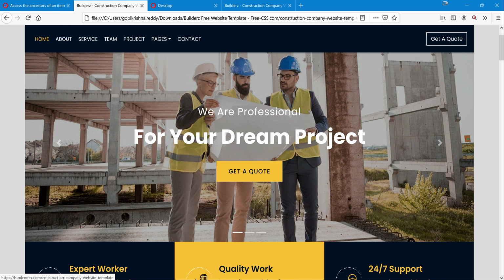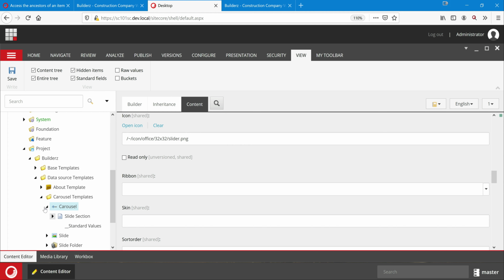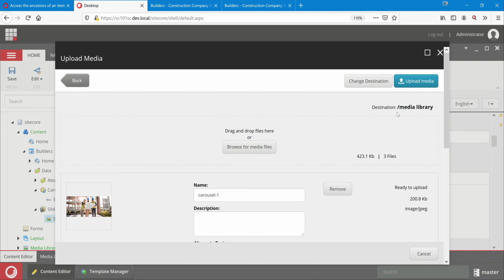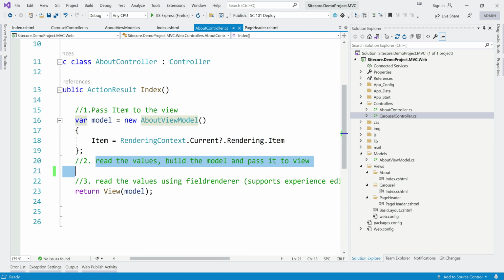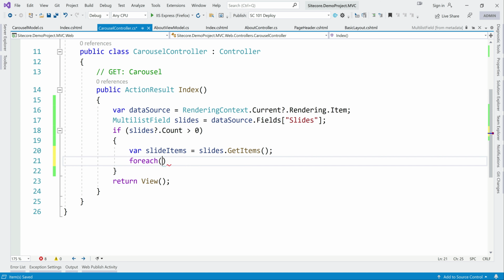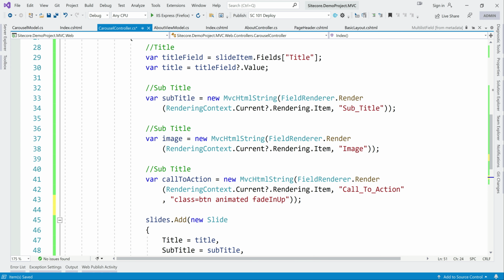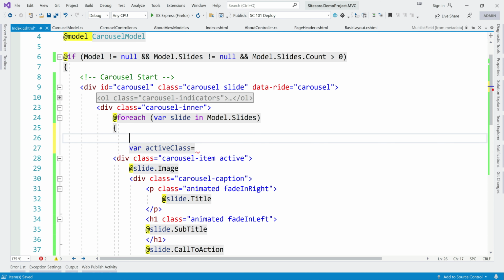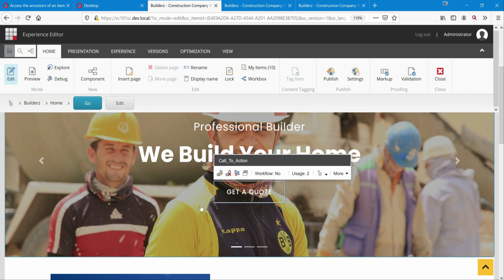Part 12: Build a Carousel Component using MVC Controller Rendering | Sitecore XP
This video explains, step by step procedure to build a carousel component using MVC Controller rendering.